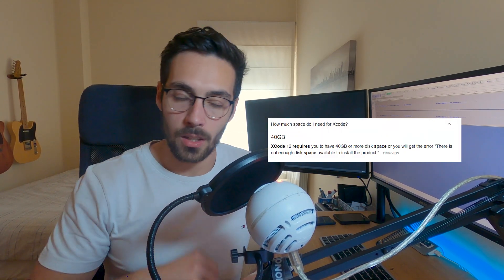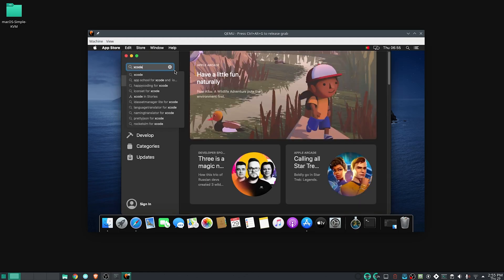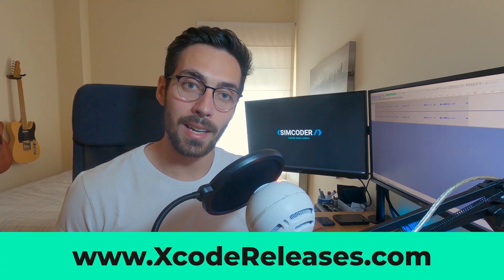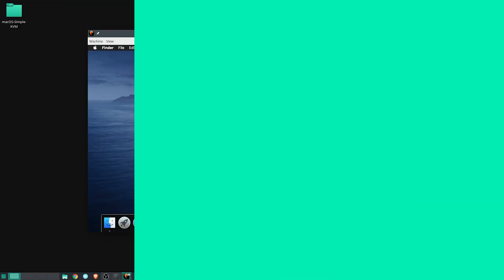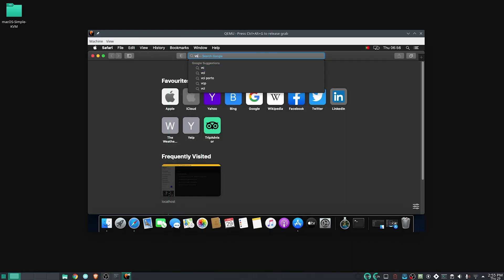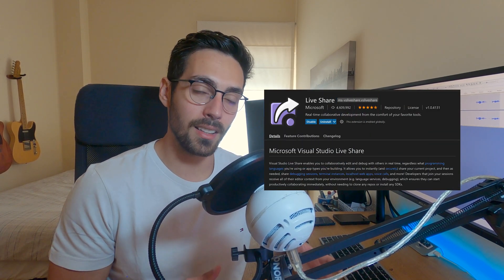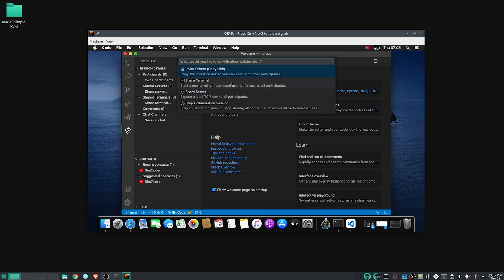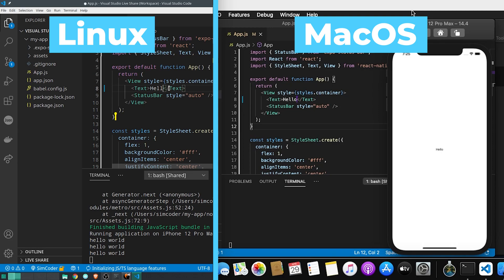How to Develop For iOS Without a Mac - The SECRET Apple Doesn't Want You To Know About 🤫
When developing apps it is sometimes hard to test for iOS, if you don't have a mac or an iPhone then Apple will not help you in any meaningful way. But there's a way to get around apple's bureaucracy, in this video, I will show you how!

🔵 Links  🔵